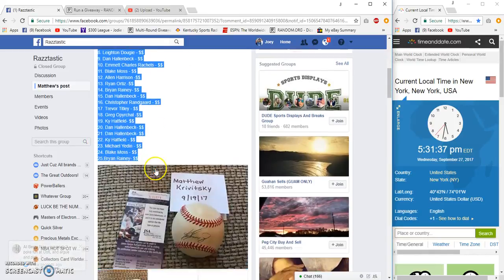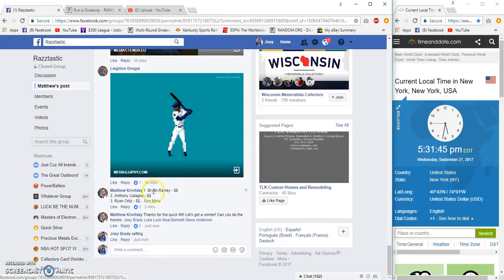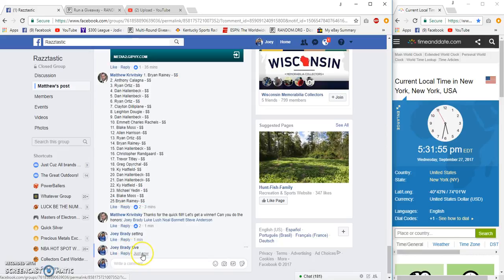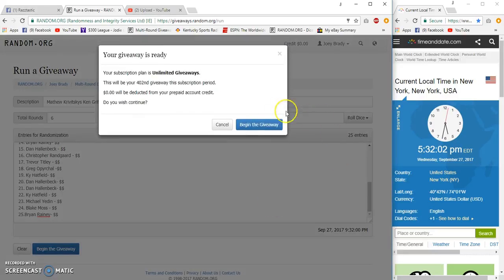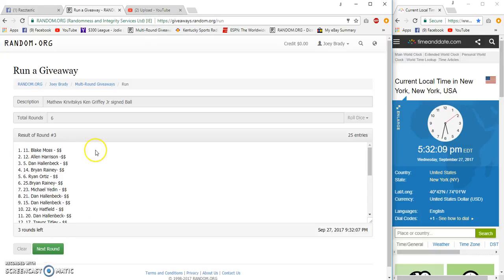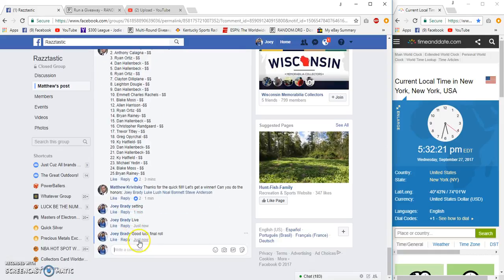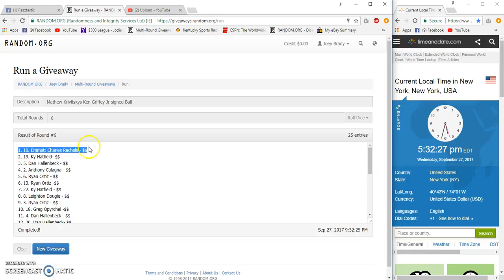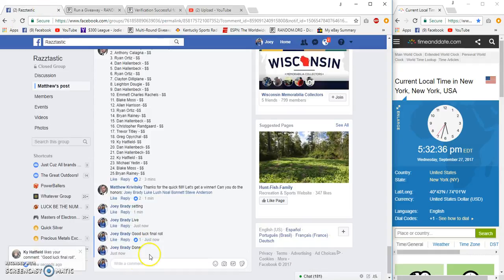Mathew Krivitskys Ken Griffey Jr signed ball